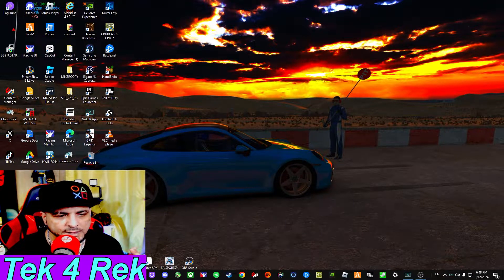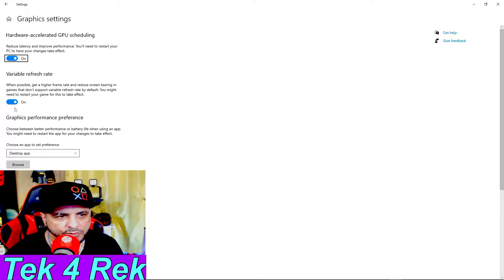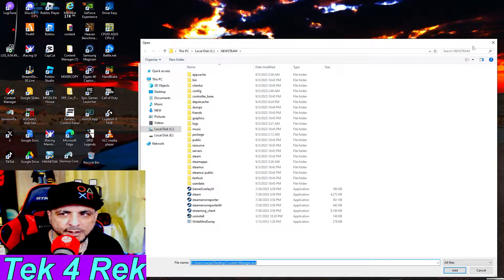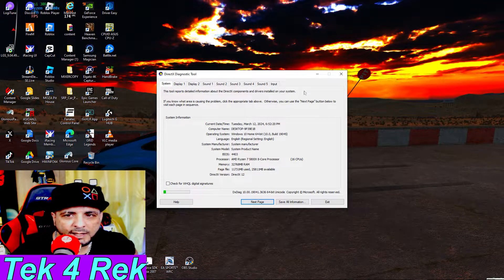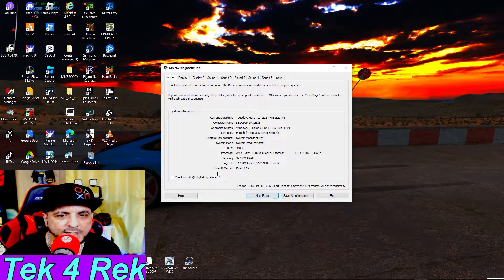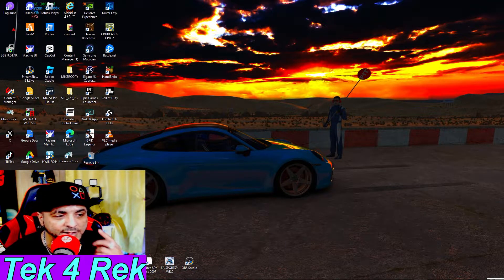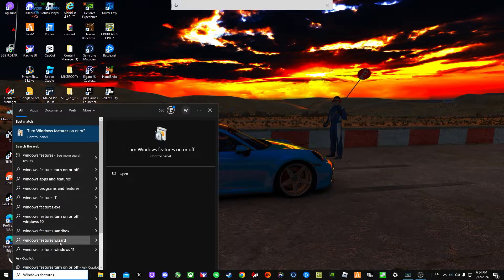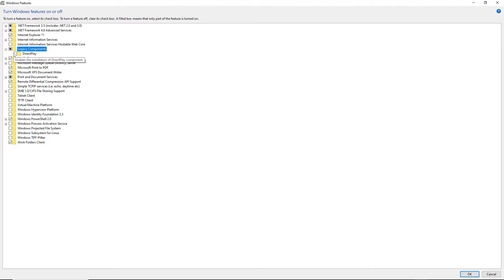How To enable directx 12 on Windows 10\11 computer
Direct X 12 windows 10 or 11 graphics settings how to enable it for better FPS and gameplay faster times and downloads